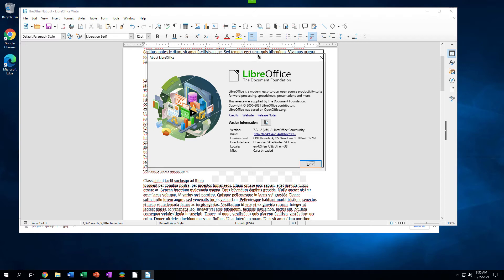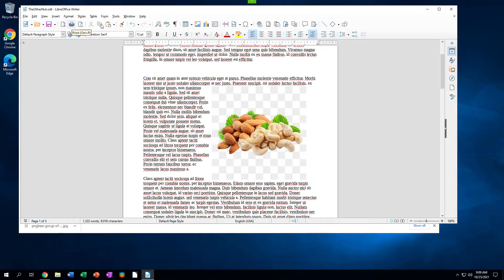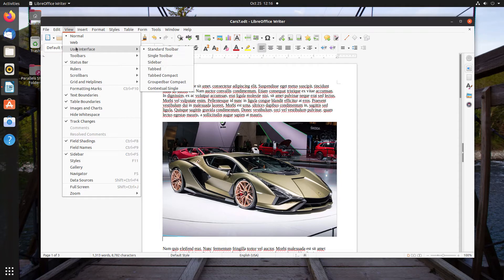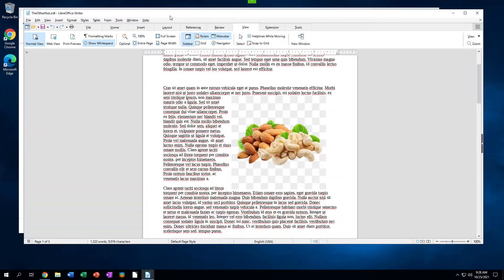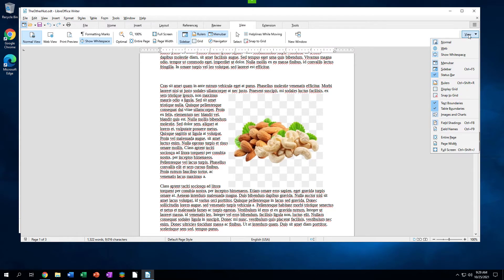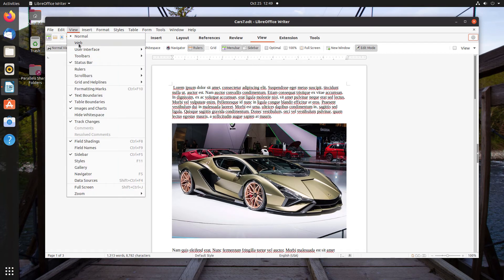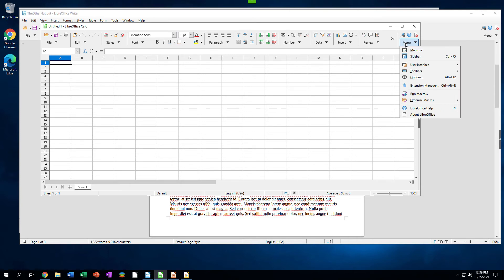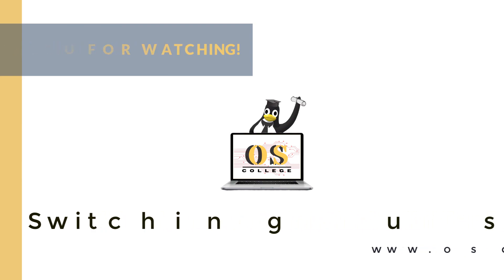Switching user interfaces in LibreOffice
The video demonstrates how to switch user interfaces in versions 6.4 and 7.2. There are six user interfaces in these two versions. Not all the versions are available to all the applications in the suite.